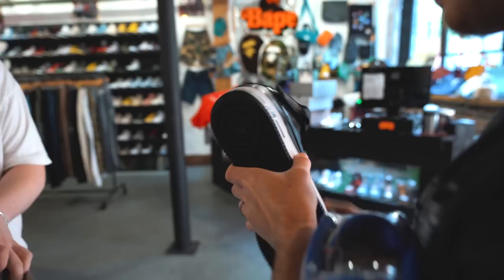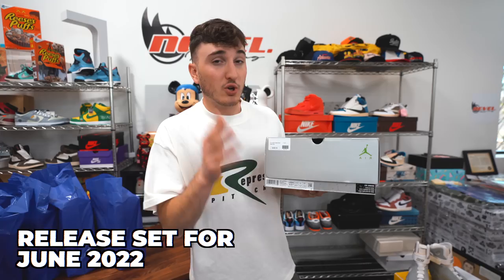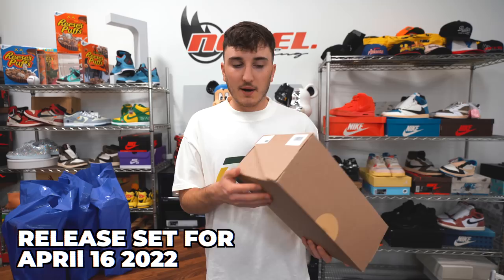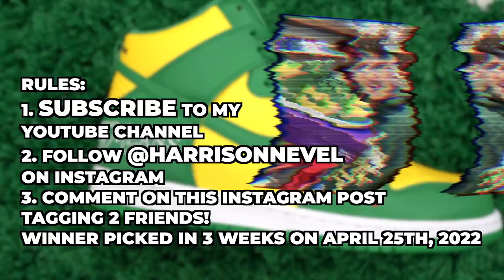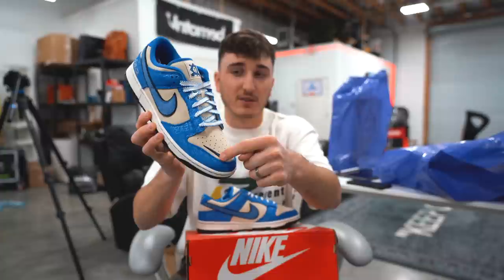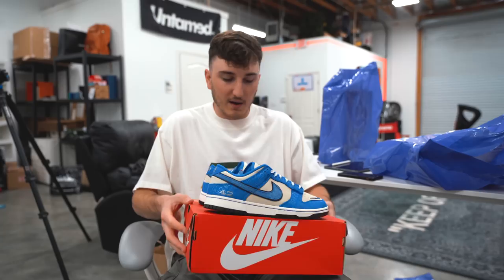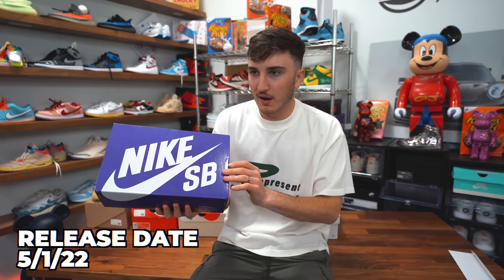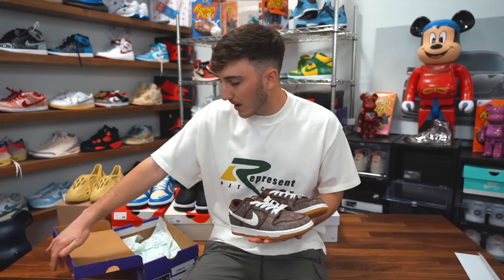Unboxing The Best EARLY SNEAKERS Coming In 2022!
Nike SB Supreme Brazil Rules:
2. follow @Harrisonnevel on instagram
3. Comment on this instagram post and tag 2 friends!

Winner picked on April 25th on my instagram story!